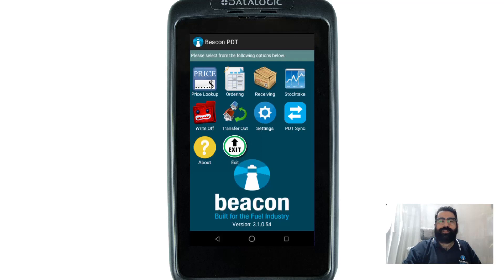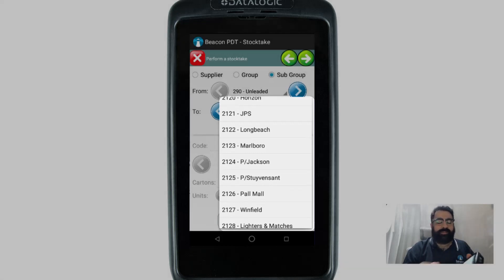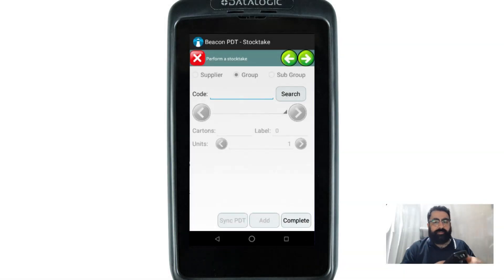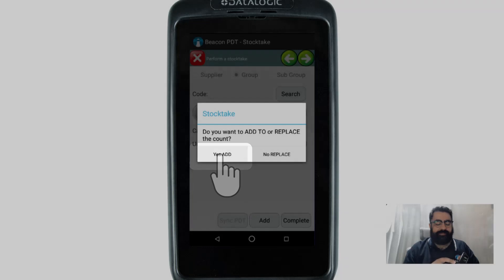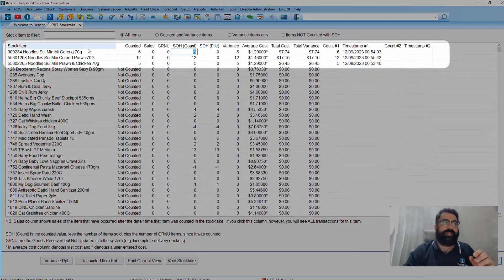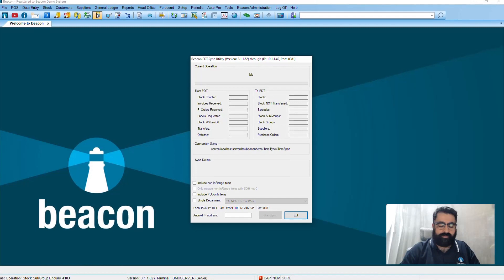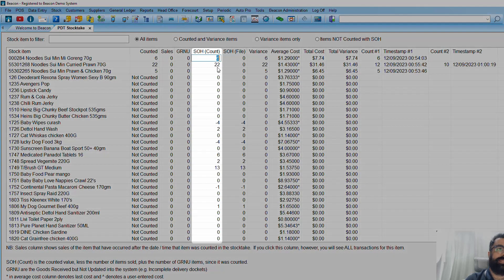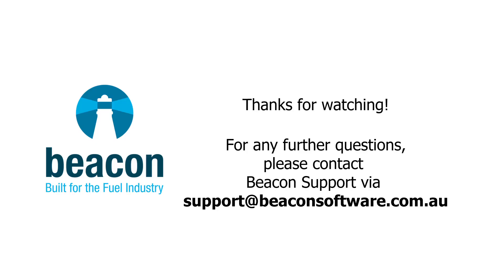Android PDT - Stocktaking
For any further questions, please contact Beacon Support
via  support @ beaconsoftware . com . au

00:00 - Introduction
00:18 - Before Stocktaking, make sure you've performed a Synchronisation
00:35 - Starting a Stocktake - Which Parameter: Supplier, Group, OR SubGroup?
01:46 - Start Scanning Items & Enter Your Stock Counts
02:49 - How to Add a Label (whilst Stocktaking)
03:12 - How to Add an Additional Stock Count to your Stocktake In Progress
04:00 - Completing the Stocktake & Syncing it to Back Office
05:01 - Reviewing the Stocktake on Back Office
05:34 - Adding a Second Stocktake to the Existing Stocktake (How to Merge the Two Stocktakes Together)
06:18 - Completing & Syncing the Second Stocktake
06:30 - "A Previous Stocktake Already Exists" - Delete, Add To, Replace OR Cancel?
07:12 - Reviewing the Now-Merged Stocktake on Back Office
07:58 - Reminder: Megalink & Inbox Processor are Suspended during Stocktakes
08:13 - Completing the Stocktake & Reviewing the Final PDT Stocktake Variance Report
08:40 - Post-Stocktake: Reviewing the New Stock On Hand Figures in Stock Maintenance
08:59 - Thanks for watching!